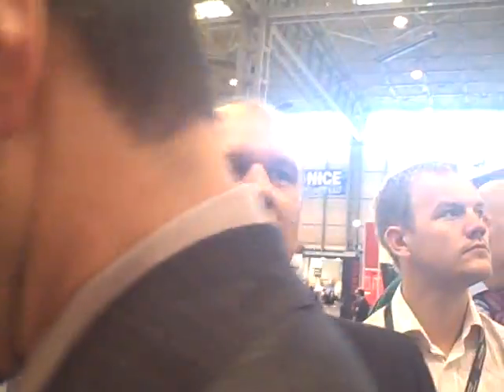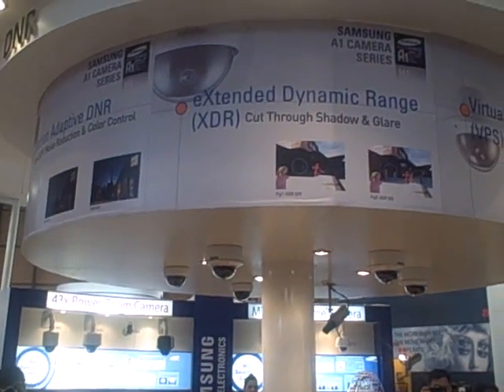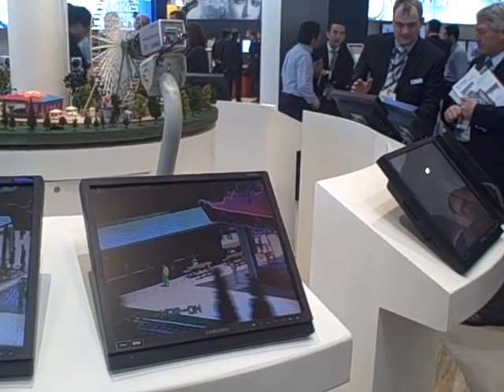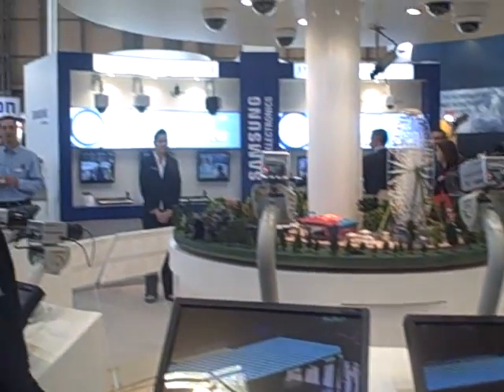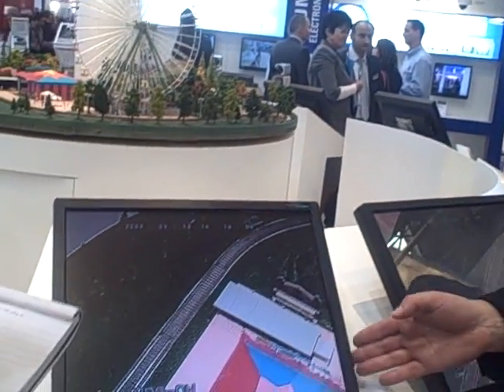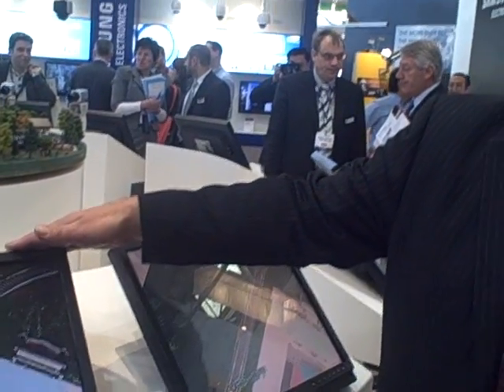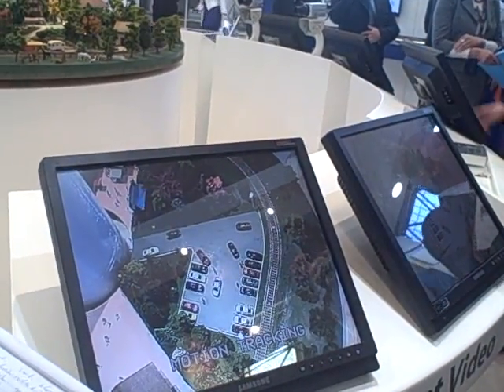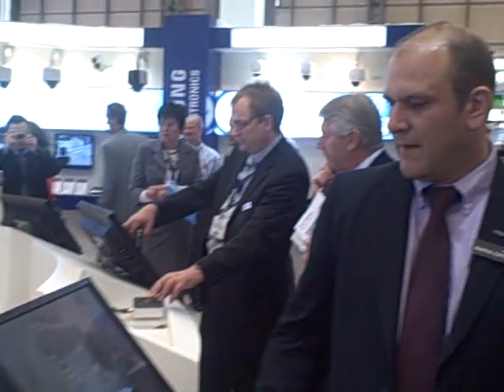IFSEC 2009: Samsung Electronics A1 chipset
Martin Cottle of Samsung Electronics talks through some of the features of Samsung Electronics' A1-enabled CCTV products at IFSEC